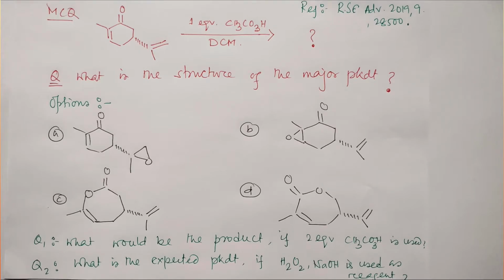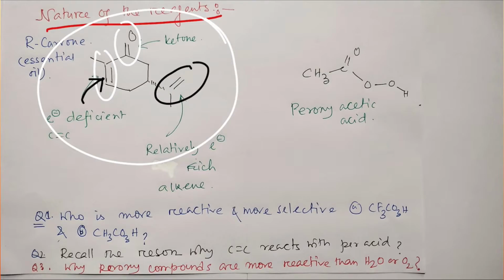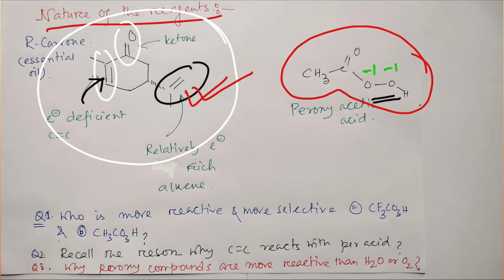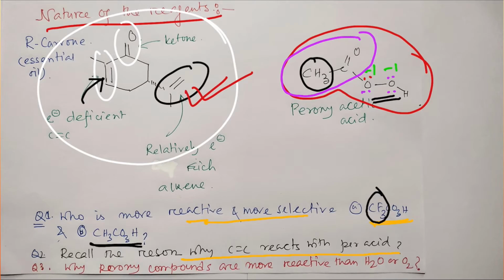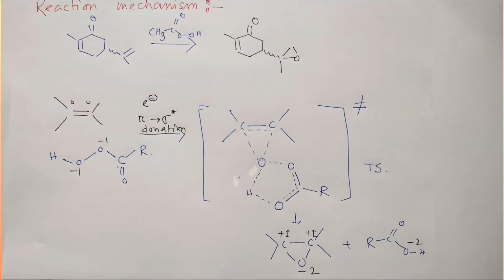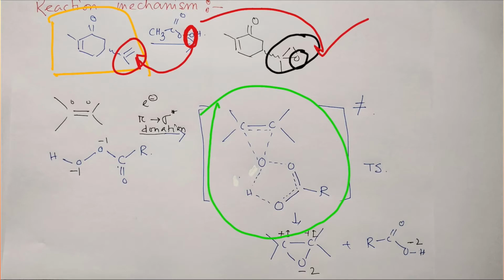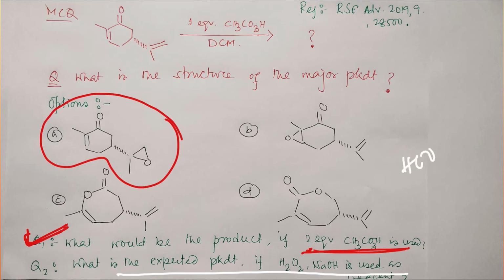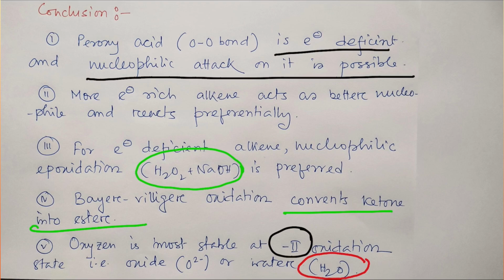MCQ on Carvone oxidation: For exams like, BS-MS, IIT-JEE, NEET, IIT-JAM, CSIR-NET, GATE, etc exams.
In this lecture, I have discussed a Multiple Choice Question about selective epoxidation of a particular C=C bond of Carvone which is a natural product which is found in many essential oils. and selectivity in the product. I believe such kinds of question-answer discussion may be useful for exams like BS-MS, IIT-JEE, NEET, JEE-Advance, B.Sc, M.Sc, CSIR-NET, GATE, IIT-JAM, BARC, BHU, DU, SET, etc., or bachelor and master degree equivalent exams in chemistry. Audiences are requested to watch them.

For "Mechanism for Aldehyde oxidation to Carboxylic acid by O2 from Air." please click on the link "

For "Epoxidation of alkene by peroxy acid (like m-CPBA): Basic concept & complete mechanism with examples" please click on the link "

For "Corey-Chaykovsky reaction: preparation of epoxide using sulfur ylide: basic concept and mechanism." please click on the link "

For "Sharpless Asymmetric Epoxidation: Basic idea, Mechanism and Role of ligand for Stereo-selectivity." please click on the link "

For "MCQ on different boron Lewis acids: For exams like, BS-MS, IIT-JEE, NEET, IIT-JAM, CSIR-NET, GATE." please click on the link "

For "MCQ on Carvone oxidation: For exams like, BS-MS, IIT-JEE, NEET, IIT-JAM, CSIR-NET, GATE, etc exams." please click on the link "